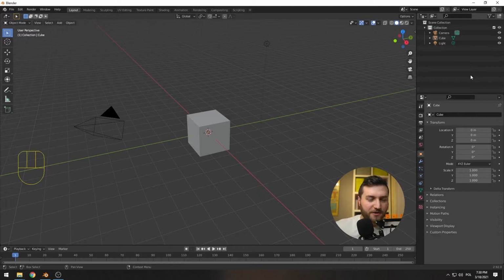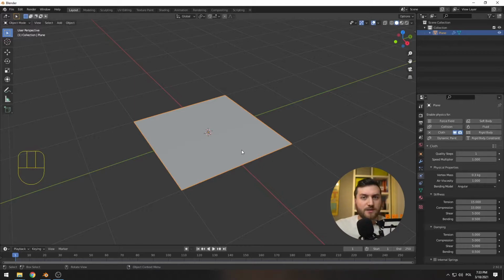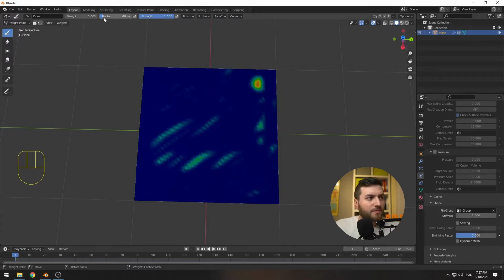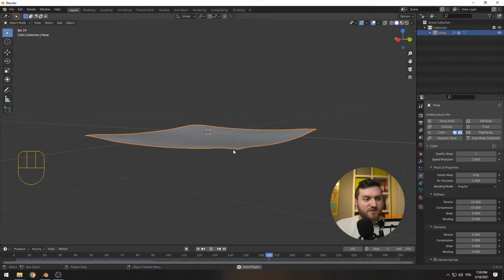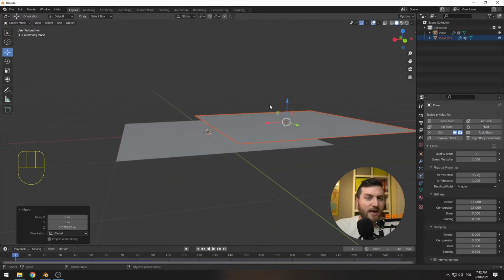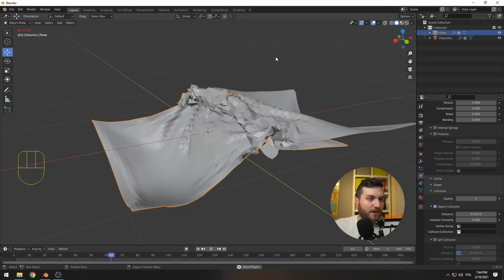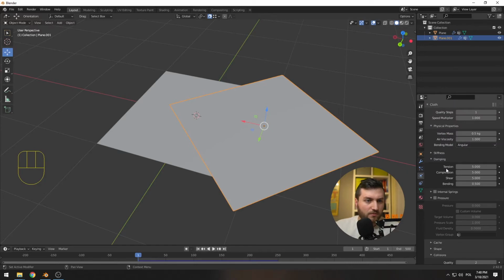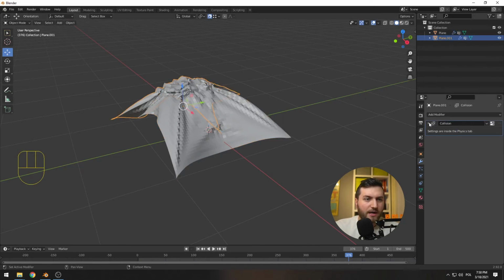No_Problem_O - Blender 2.92 - Experimental - Cloth simulation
Got problems with Blender? No problemo!

Today I will show you how to use the cloth modifier with a crazy twist.

On the menu today are:
0:00​ - Intro
0:44​ - Setup
0:59 - Add plane
2:20​ - Cloth modifier
3:35​ - Weight painting
4:45​ - First test
5:30 - Weight paint fix
6:22 - Another simulation
6:40 - Cloth settings
9:09 - Crazy thoughts
10:10 - Cloth collision
12:40 - Fighting cloth
15:50 - Alternative placement
18:08 - Saving cloth shape
19:48 - Final thoughts...

... and problem solved!

Thank you for every like and subscription. See you in the next videos!